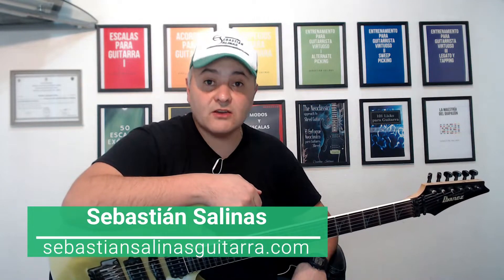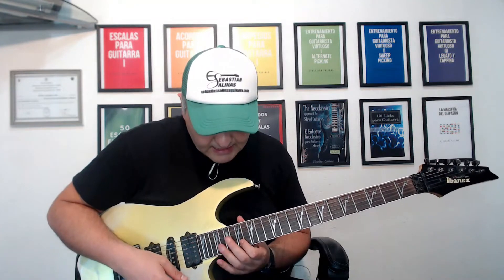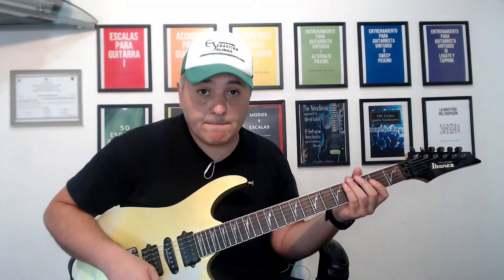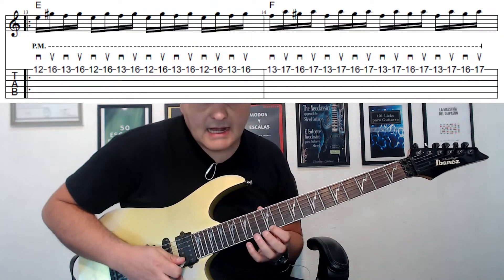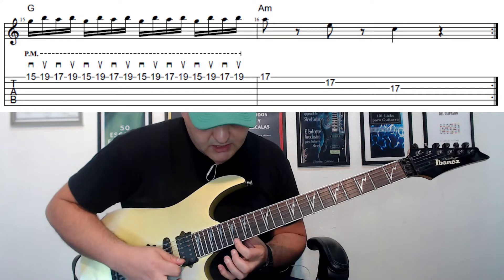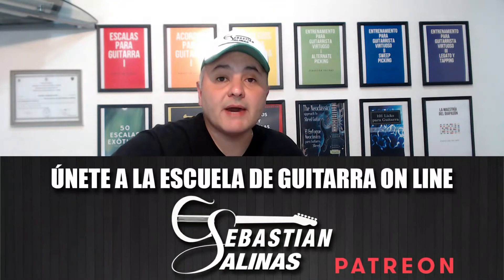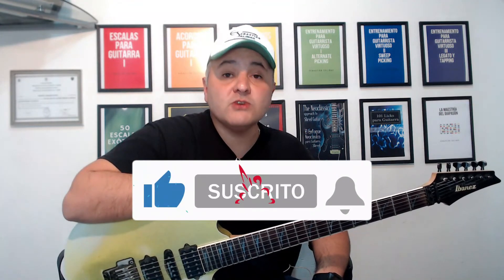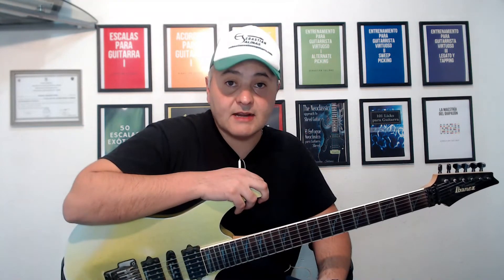Las ESCALAS y ARPEGIOS del POWER METAL (fácil y práctico) 2024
¡Hola y bienvenid@ a otro video!
En este video aprenderemos las escalas y arpegios del Power Metal más utilizados.
Usaremos frases melódicas con las escalas de A menor natural y A menor armónica, también crearemos ideas melódicas con arpegios para esos motivos que harán a tus solos más recordables y disfrutables.
Si quieres sacarle más provecho a este ejemplo únete a Patreon donde tendrás a tu disposición los archivos PDF, Guitar pro y backingtracks para practicar este y todos mis ejercicios de este canal.
Un abrazo y espero pueda servirte.

00:00 Ejercicio
00:58 Introducción
01:44 Explicación